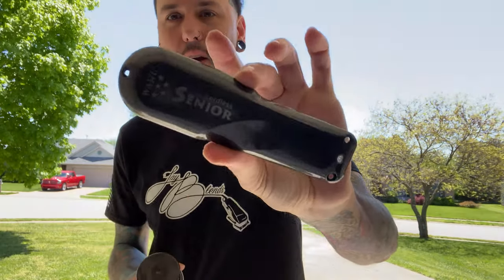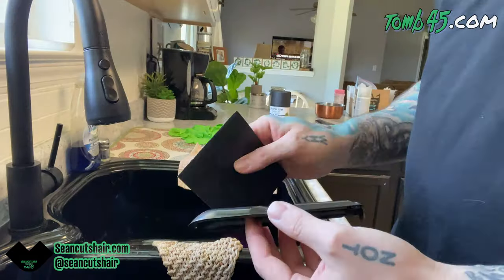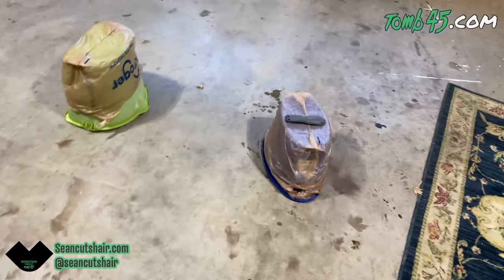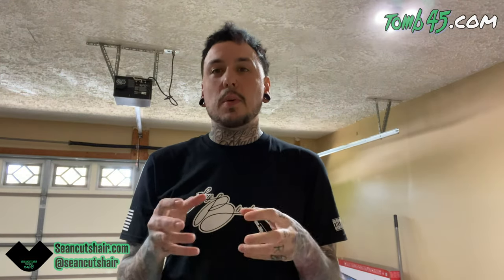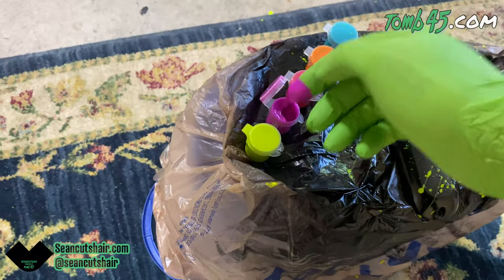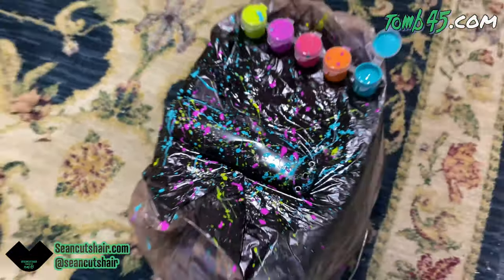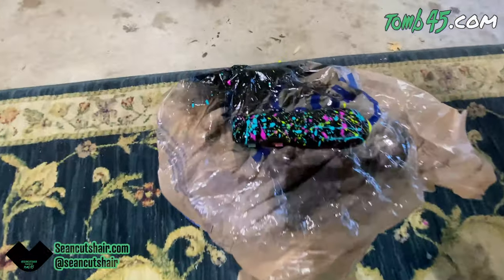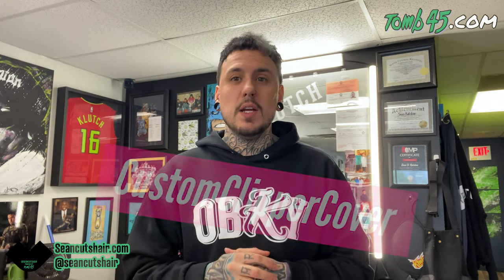CUSTOM PAINTED CLIPPER How to custom paint any clipper cover!